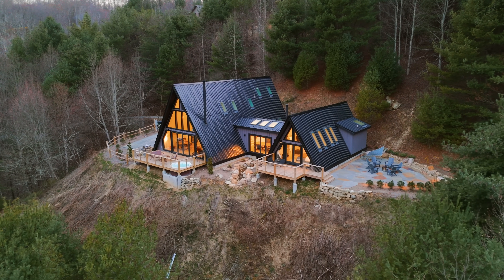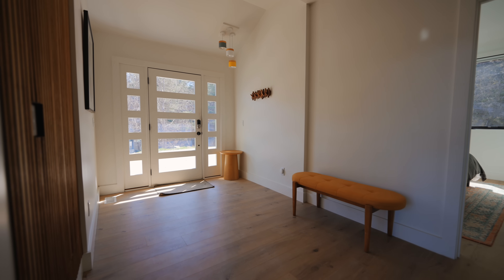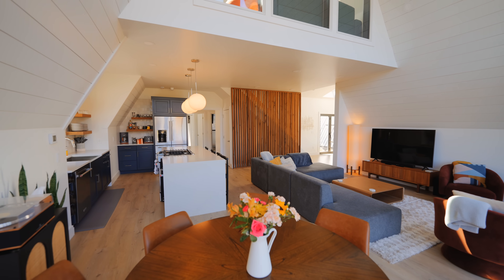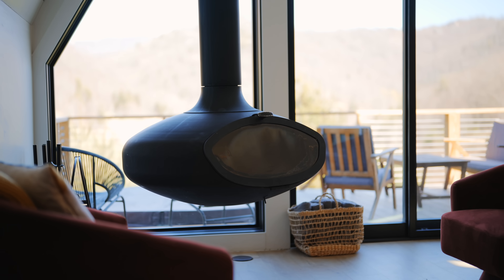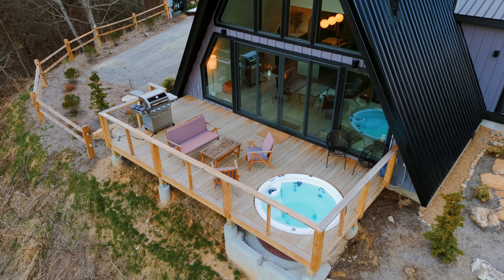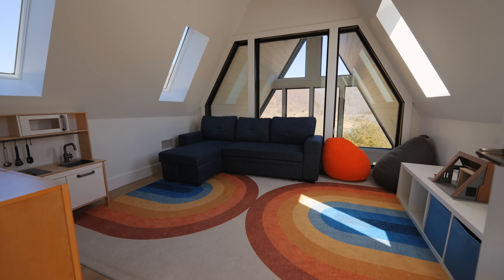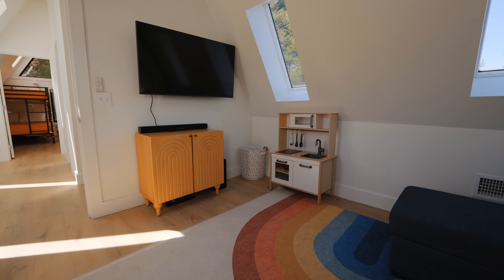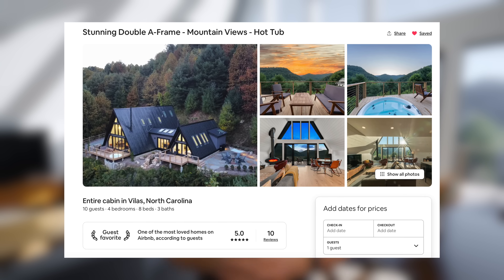Inside this Double A-Frame Mountain Cabin! Full Tour!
Prayer Requests?